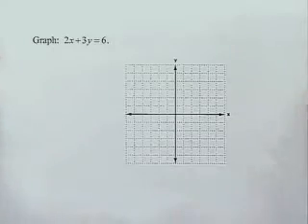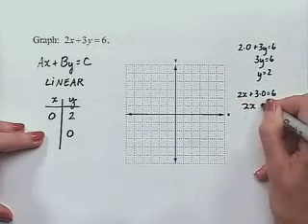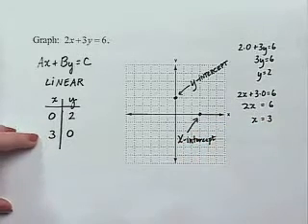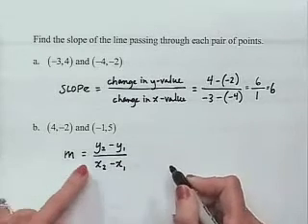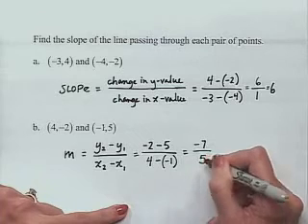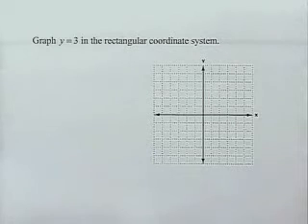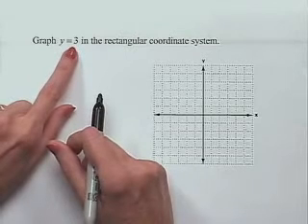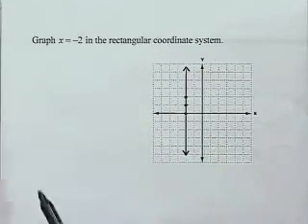Linear Functions and Their Graphs